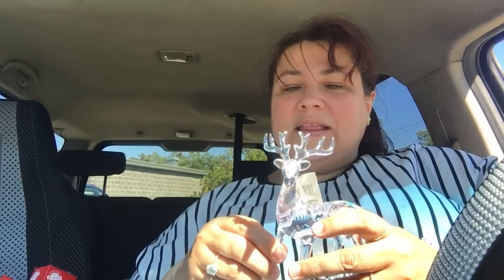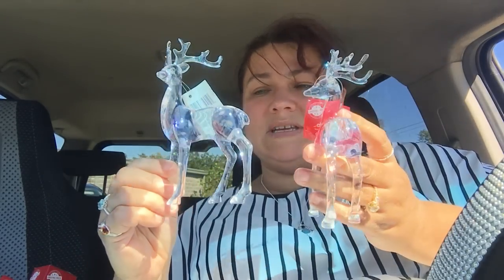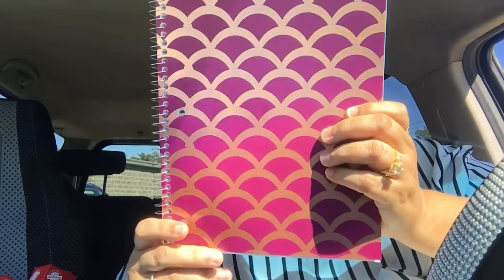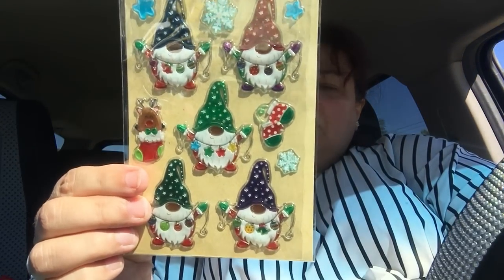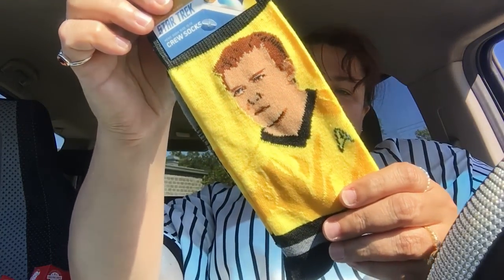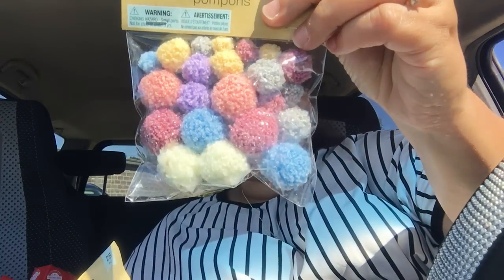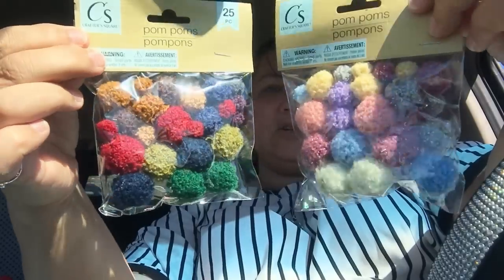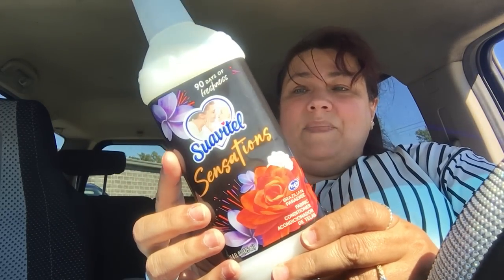Dollar Tree Haul New Items